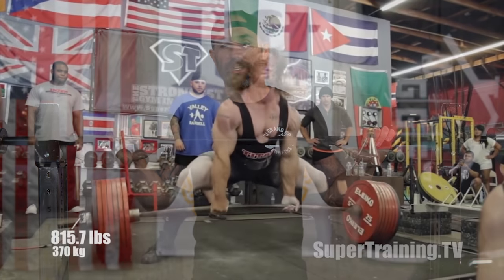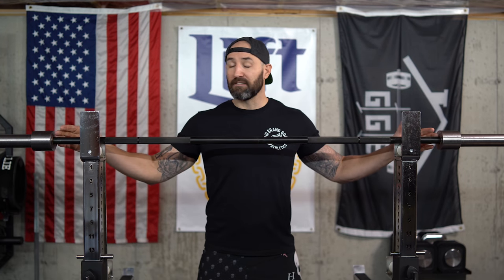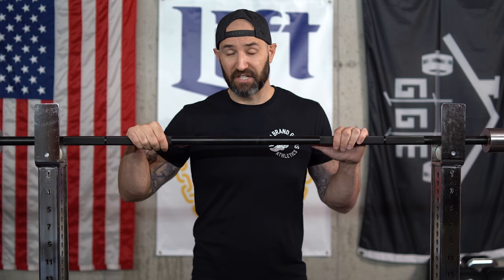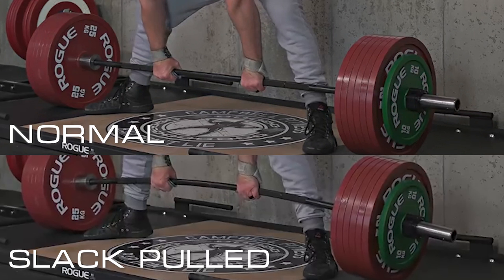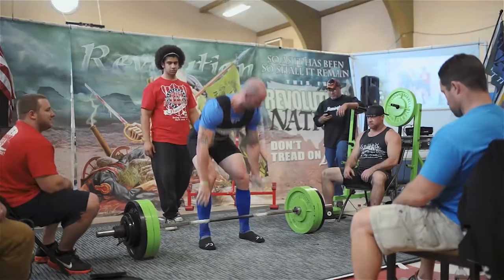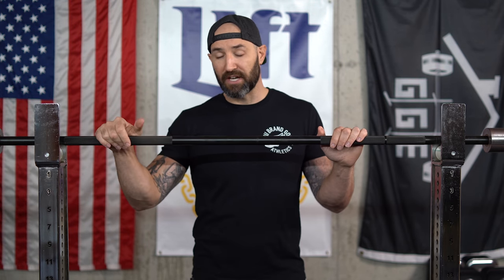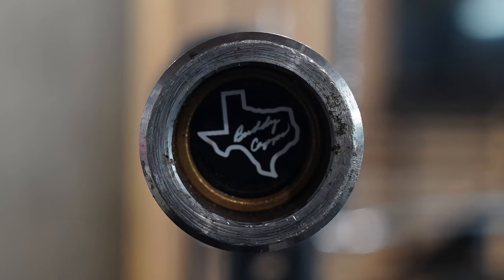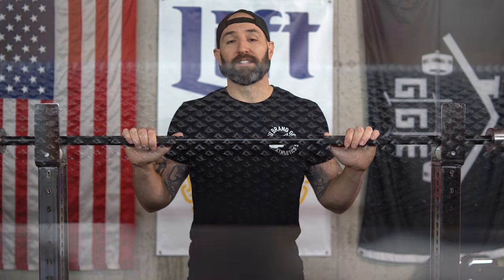Texas Deadlift Bar Review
Today we take a look at one of the most iconic powerlifting bars, the Texas Deadlift Bar. We'll talk about why someone would use a deadlift bar and what makes it what it is, as well as talk about this particular bar and it's construction.